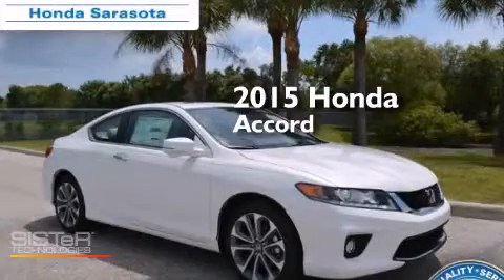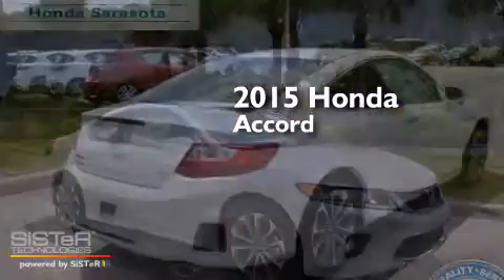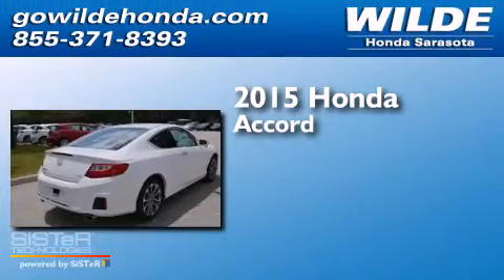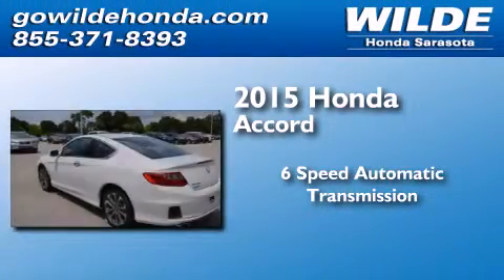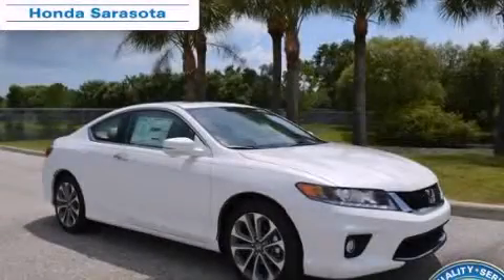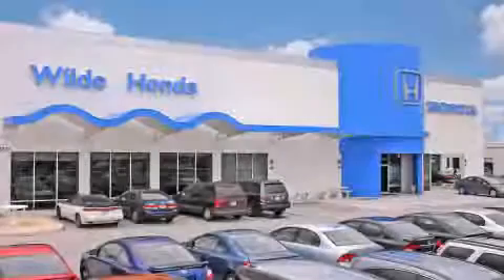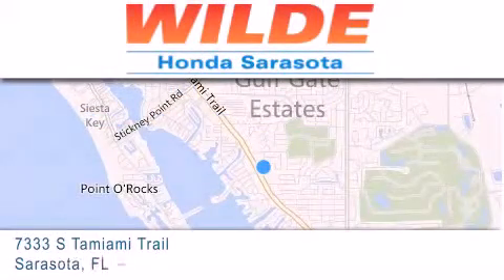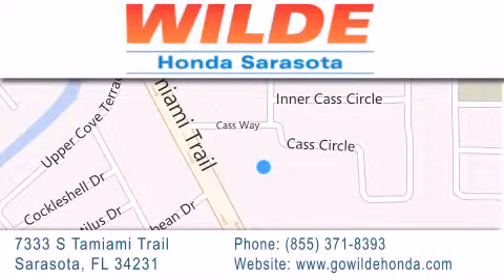2015 Honda Accord Tampa FL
We have been honored to serve the Sarasota FL area , we promise that your experience at our dealership will exceed your expectations ! Year : 2015 Make : Honda Model : Accord Engine : V6 Cylinder Engine Trans . : automatic Exterior : White Orchid Pearl Miles : 16 Interior : Black/Ivory Stock : 151623 Wilde Honda 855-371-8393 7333 S. Tamiami Trail Sarasota , FL 34231